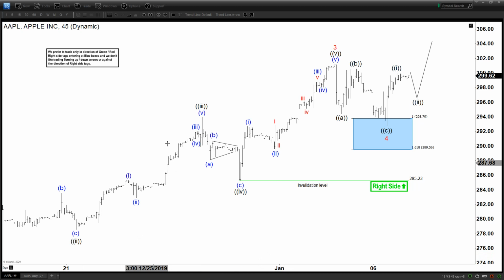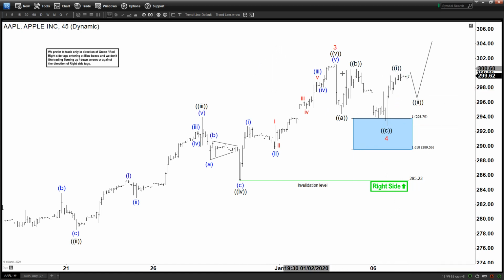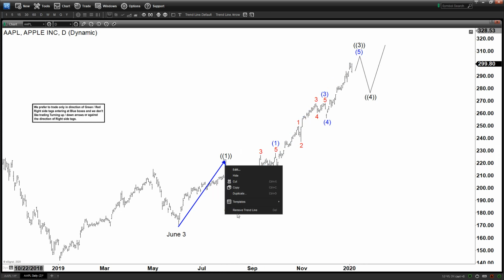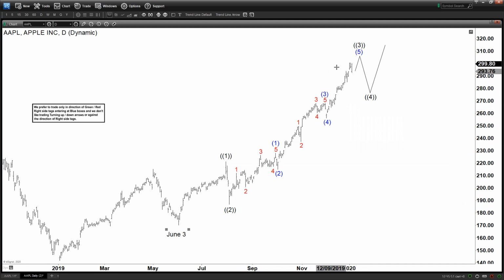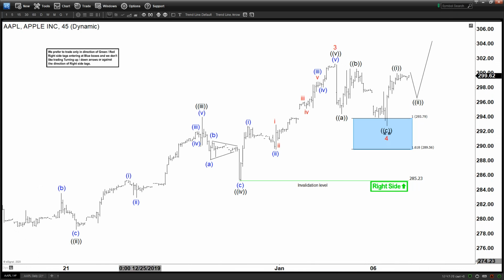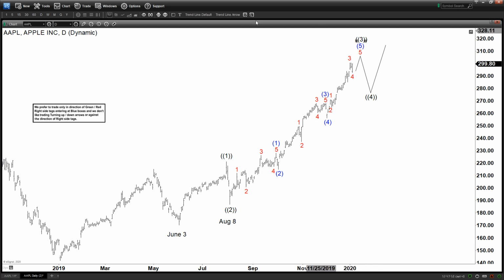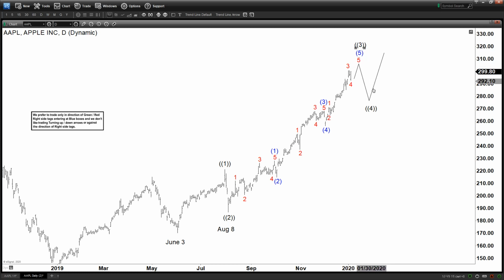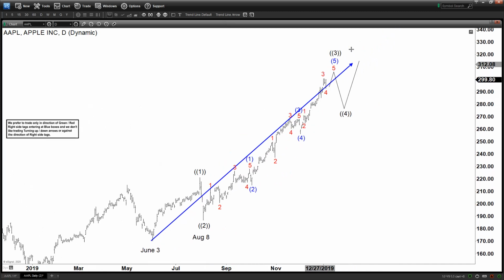Apple Cycle Remains Bullish | Technical Analysis | Elliott Wave Forecast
✪ Important Tags